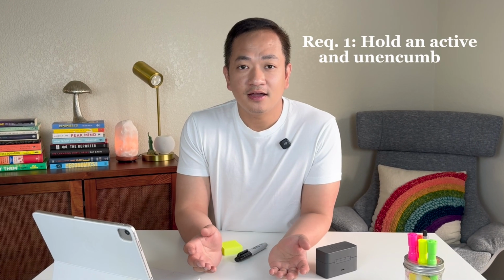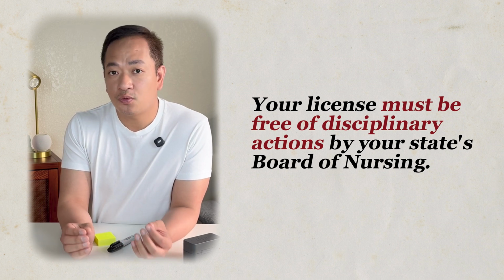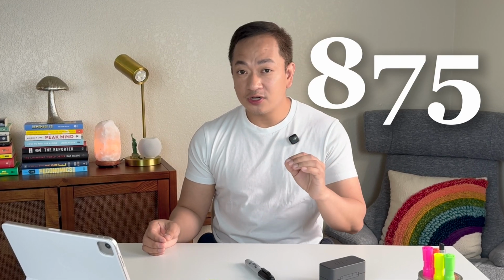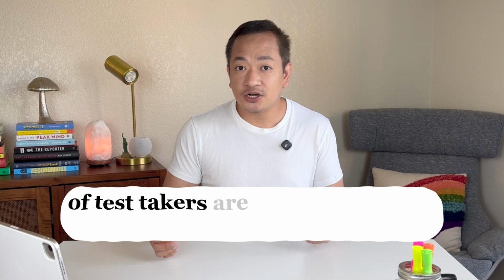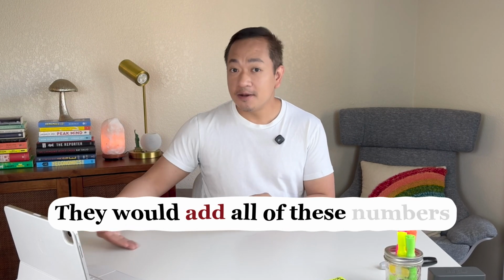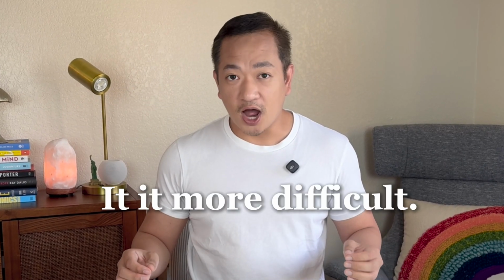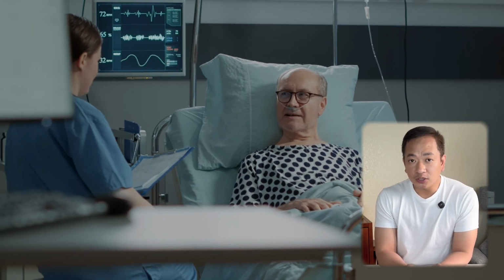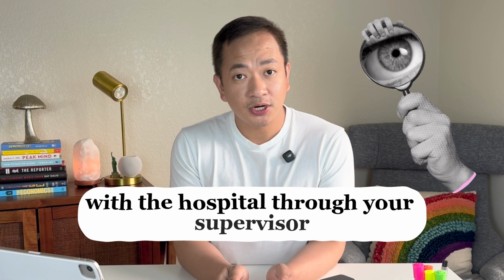How To Pass PCCN Without Burning Out Part 1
Ready to pass the PCCN exam without stress? In this video, I reveal the best PCCN study guide, proven strategies like active recall and spaced repetition, and even share 1,200+ nursing flashcards to help you crush your certification.

How To Pass PCCN Without Burning Out (Part II)

Only 39% of nurses hold at least one specialty certification in hospitals—and if you’ve spent at least 2 years in an acute care setting, you might already qualify for the PCCN certification exam!

In this video, I’ll share:
✔️ The BEST PCCN review book that helped me pass the exam
✔️ A fool-proof study strategy (active recall + spaced repetition)
✔️ FREE access to my 1,200+ Anki flashcards for body systems and ethical practices

If you’re a progressive care nurse, telemetry nurse, or RN looking to advance your career, this video is your complete guide to passing the PCCN without burnout.

Why Certification Matters?
From a study of 471 hospitals and 20,454 nurses:
 • Across all hospitals: ~39% of nurses hold at least one certification
 • Magnet hospitals: 51% of nurses certified
 • Non-Magnet hospitals: 34% certified
Bottom line? Certification = competitive edge. It can open doors for Staff Nurse III positions, leadership roles, and career growth.

 • Which PCCN review book is worth buying (hint: Mometrix PCCN Exam Secrets Study Guide)
 • How to make active recall and spaced repetition work for you
 • Why AACN’s bulky review materials aren’t always the best choice
 • How to access my Anki PCCN flashcards for FREE (covering all major body systems and ethical scenarios)

PCCN Exam Prep Tools Mentioned
📚 Book: Mometrix PCCN Exam Secrets Study Guide
🧠 Free PCCN Flashcards: Comment with your email and I will send the link

Who This Video Is For:
✅ Nurses preparing for PCCN (Progressive Care Certified Nurse) certification
✅ Acute care and telemetry nurses looking to advance their career
✅ RNs seeking promotion and job security in a competitive market
✅ Nurses interested in active recall + spaced repetition study methods

Study Strategies That Work
 • Active Recall: Instead of re-reading notes, quiz yourself.
 • Spaced Repetition: Review concepts at increasing intervals to strengthen retention.
These two methods combined = proven success for PCCN, CCRN, and other nursing certifications.

Why Get Certified Now?
With nurse layoffs and AI integration in healthcare, being certified makes you more valuable and harder to replace. PCCN certification isn’t just a test—it’s a career investment.

This is Ed from Beyond Bedside—helping nurses thrive inside and outside the hospital.

📲 Let’s Connect!